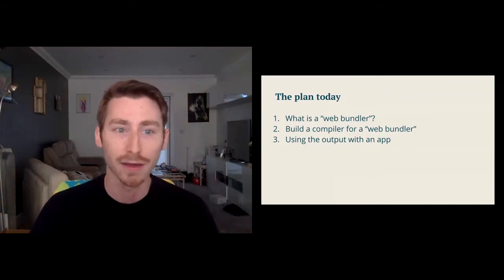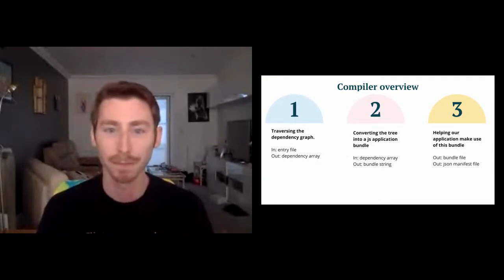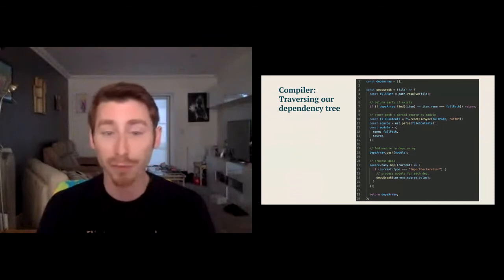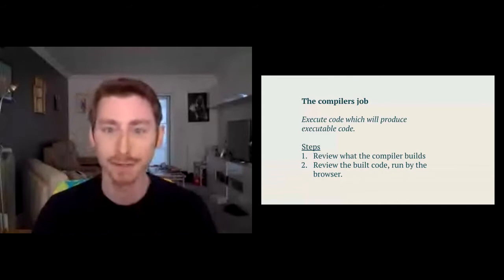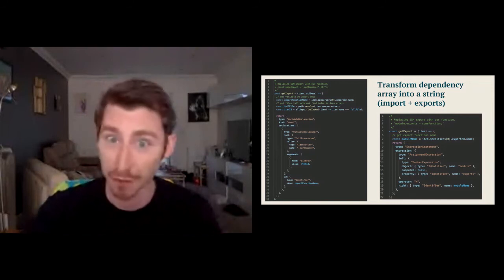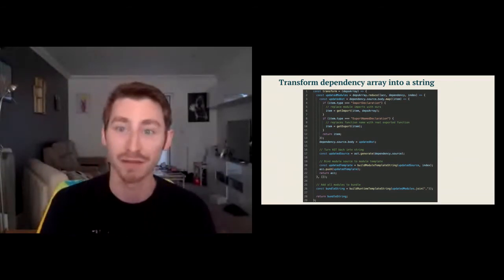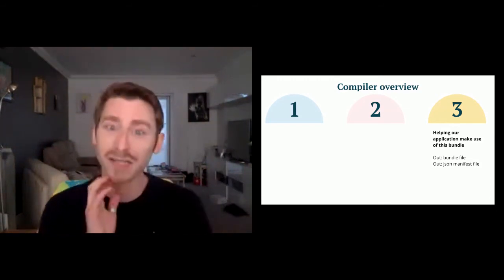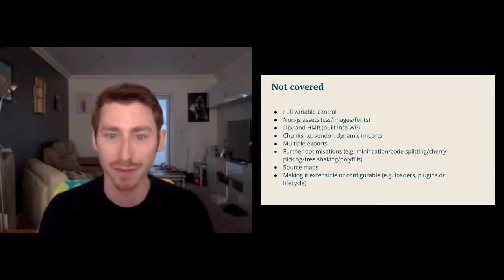Under-the-hood of web bundlers - Craig Taub LNUG June 2020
A look at the mechanisms inside web bundlers e.g Webpack.

Starting with why they are still useful.

Then how to build a small compiler, akin to Webpack. There are many interesting topics in a very small space here.

Next how to use the output of our compiler with an application.

Finishing with all the additional parts Webpack does which ours doesn't, hopefully with some idea on how those could be done.

About me
I'm a senior developer at Nested with over 10 years experience. We do dev team talks every week and I have taken a couple, usually on the "under-the-hood of" theme. I was previously at the BBC.